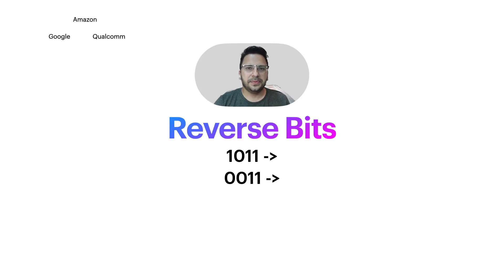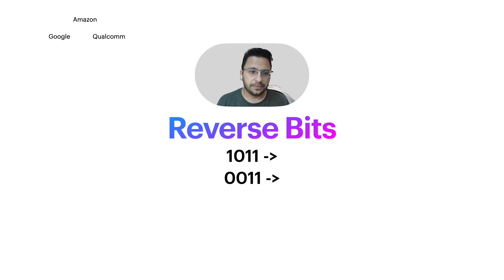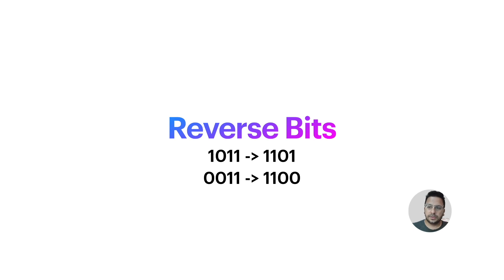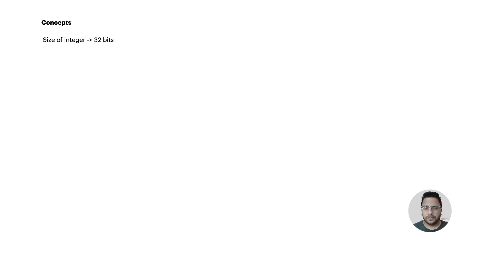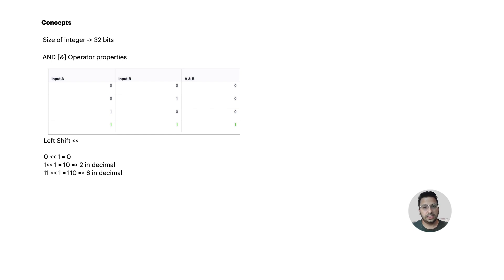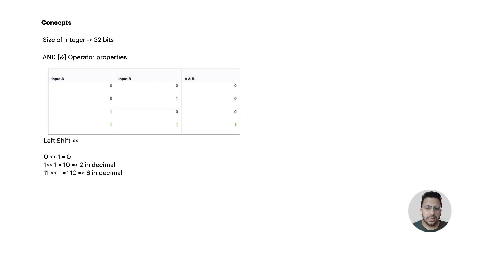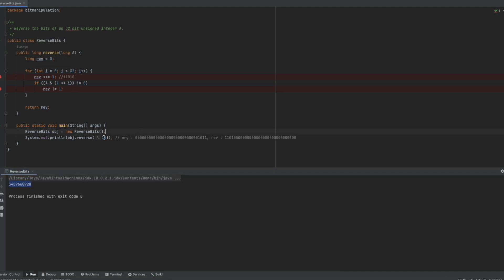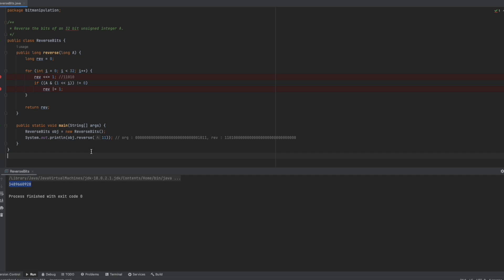How to Reverse Bits - Solution | DSA | Leet Code | Java | Bit Manipulation | Super Easy Explanation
In this video I will explain the solution to the popularly asked  Reverse Bits problem in dsa interview rounds of top tech companies including google , amazon , Qualcomm.
The video will start from basic concepts needed to solve the problem, discuss approach and will include a code run.

Contents of video:
00:00 Intro
00:25 Problem statement
01:00 Concept
04:30 Approach
08:24 Code walkthrough